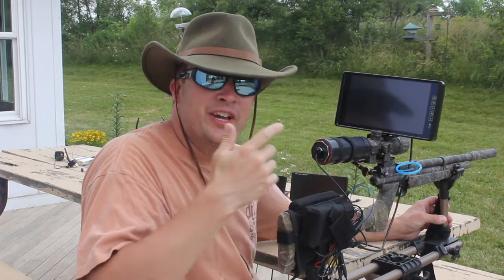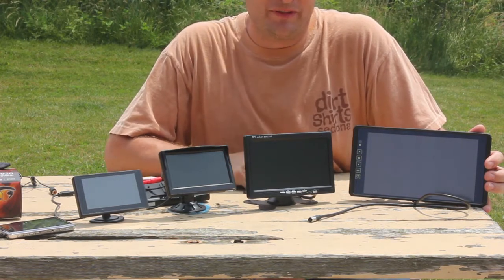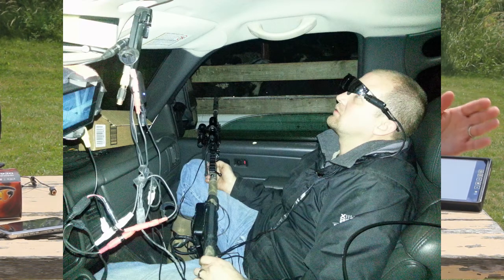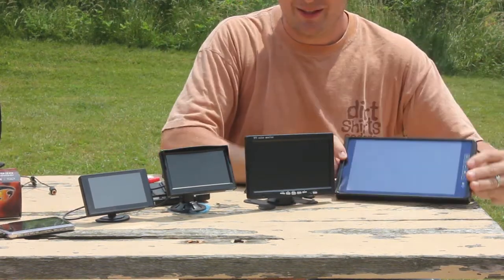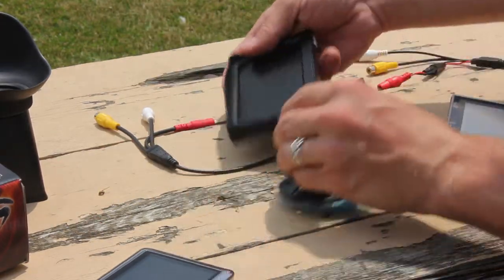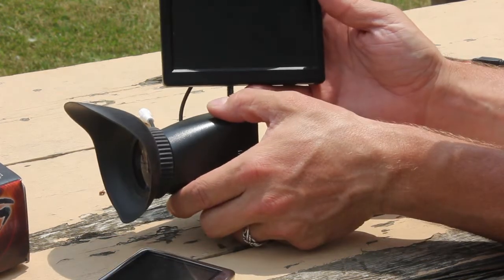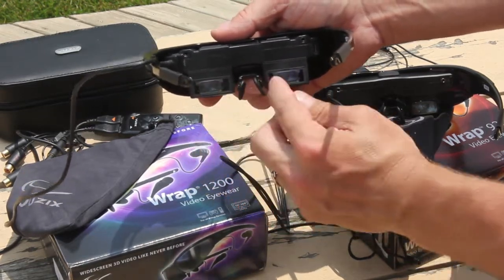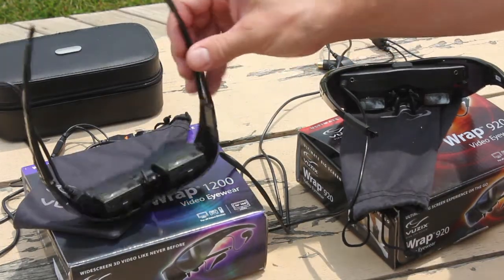DIY Night Vision Viewing Devices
PLEASE Expand for Links to Parts and Forums!!

This is a video review of all the current viewing devices for DIY Night Vision setups. This includes monitors, DVRs, and video glasses.

See my YouTube Channel for all my builds including the Night Vision Goggles with spotter cam

Here is a link to my Excel Spreadsheet that has parts lists and cost - Updated

Two great forums in Europe where I have learned much from -- THANKS Guys!!